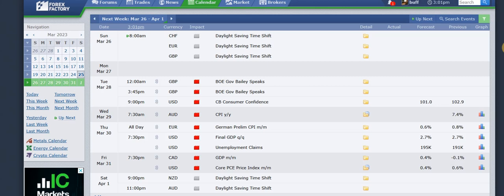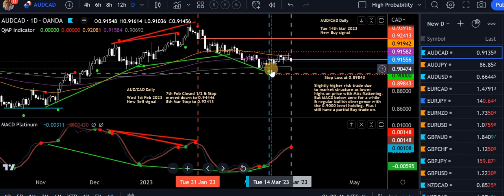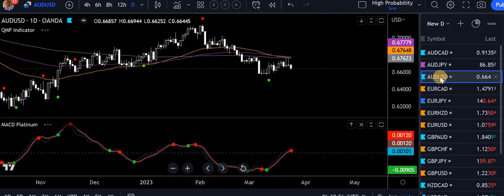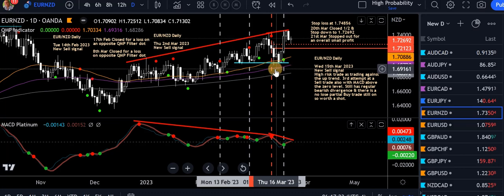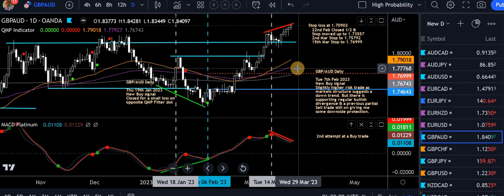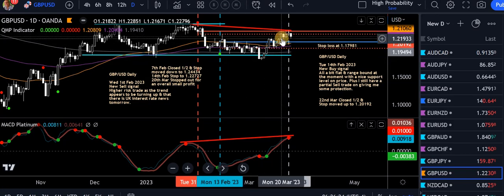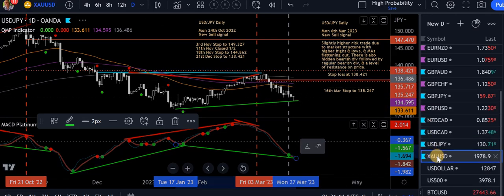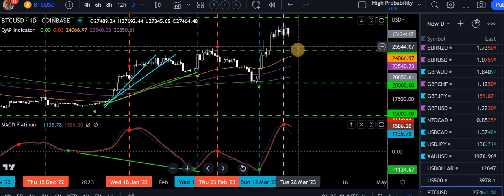JAGfx Weekly Analysis Sat 25th Mar 2023